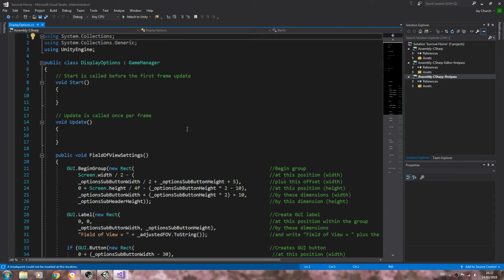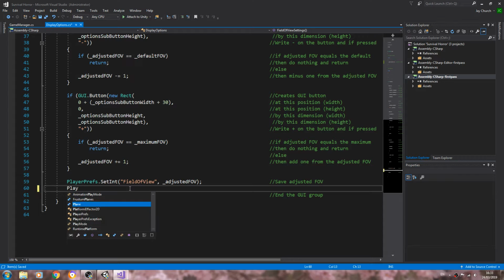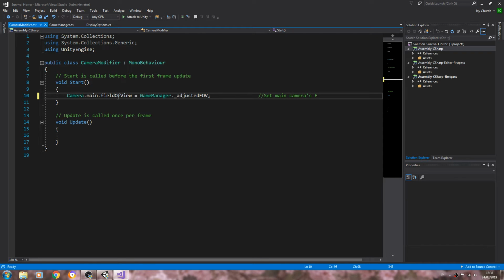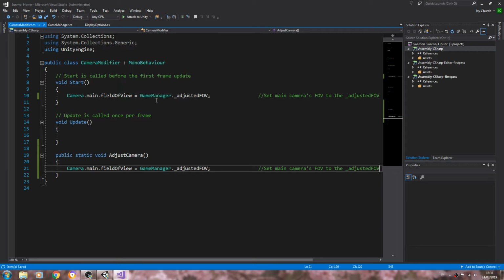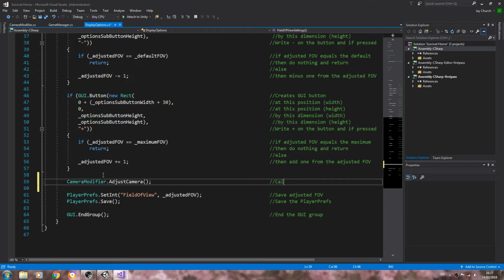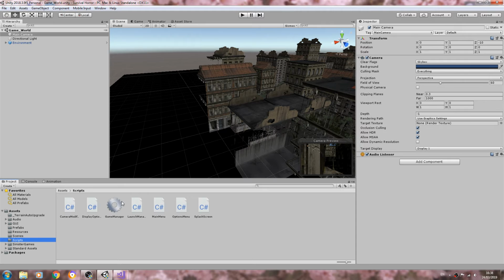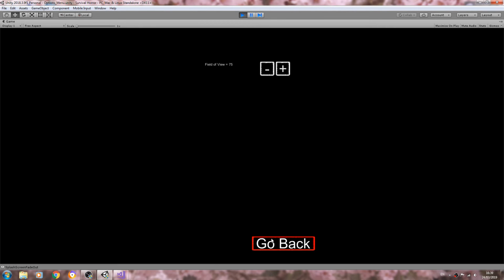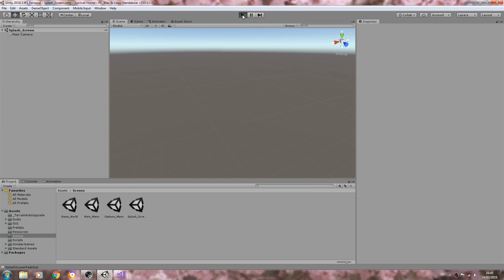Survival Horror #222 Massive Overhaul Part 23 Display Options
In this lesson we get the FOV settings up and working.

Unity2018.3.9f1